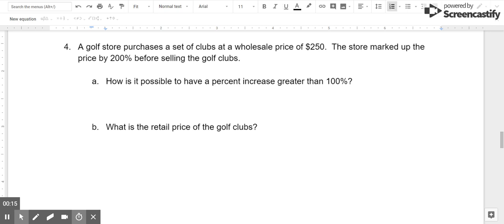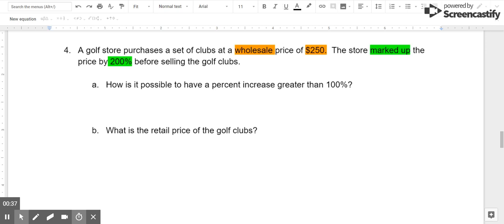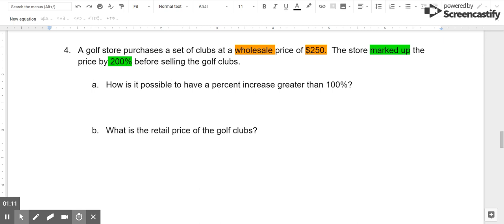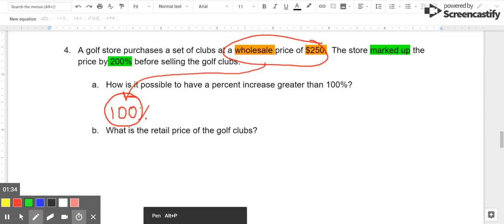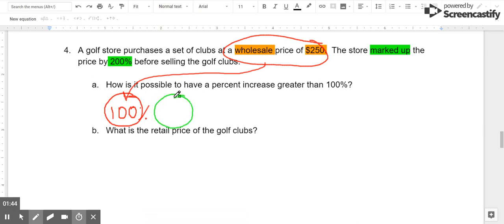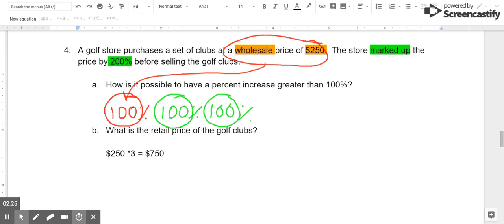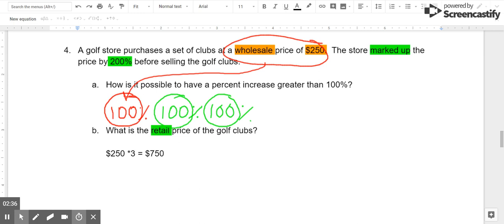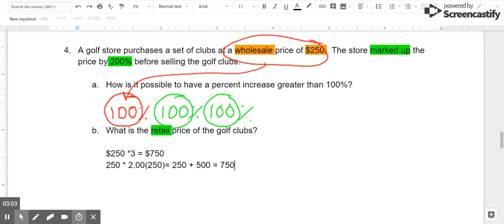Markup and Markdown #4